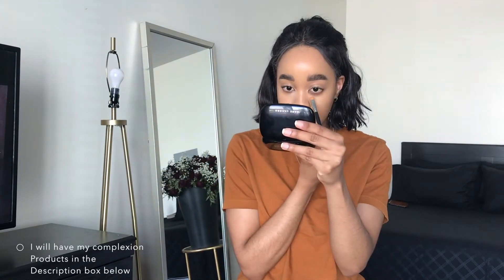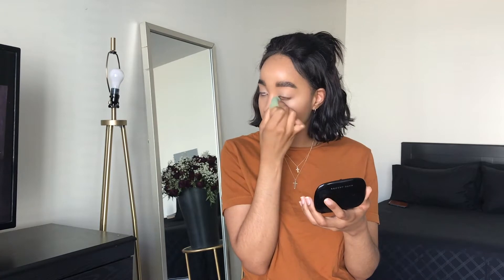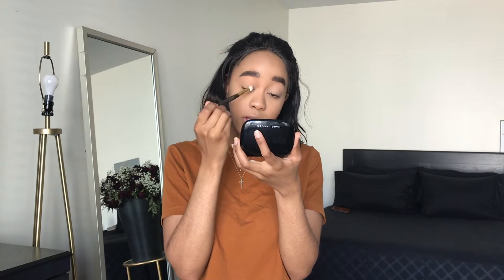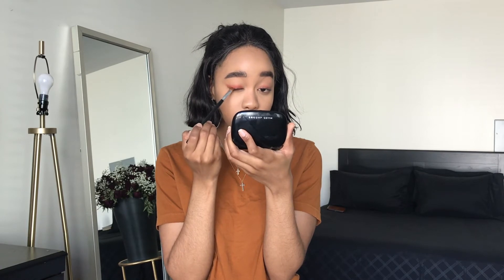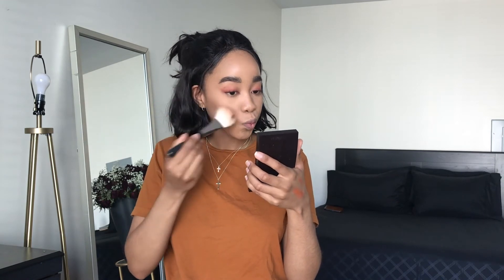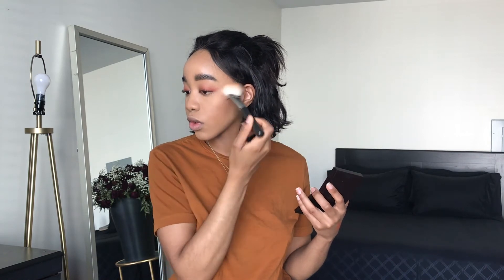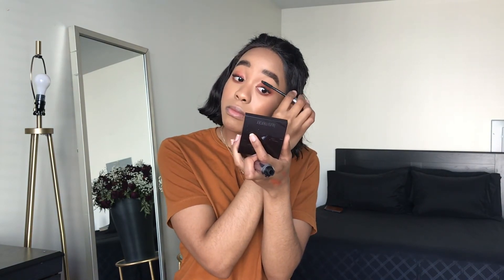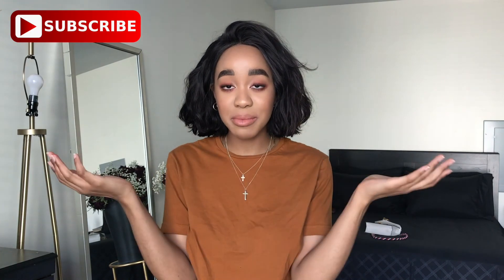Chit Chat GRWM| College life, NYC & Do I like BTS?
Products used:
Smashbox primerizer
Benefit POREfessional pearl face primer
RCMA Color process foundation
NARS radiant creamy concealer
RCMA No color powder
Make Up For Ever powder
Laura Mercier bronzer
Fenty highlighter
Marc Jacobs Velvet Noir  Mascara
Benefit they're real mascara
Mac extended play mascara
Mac lip liner (Strip down)
Kylie cosmetics lip liner (Dirty peach)
L'Oreal lip gloss (Unreal)

ABOUT ME:
I live in Boston and on my channel, you will find makeup video, style videos, vlogs and more!